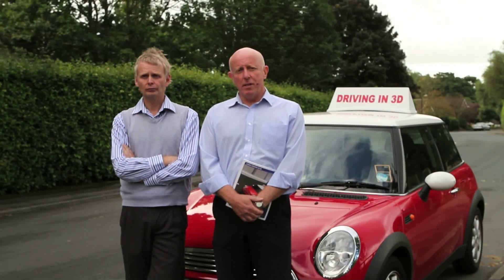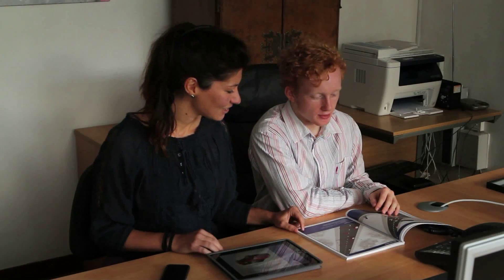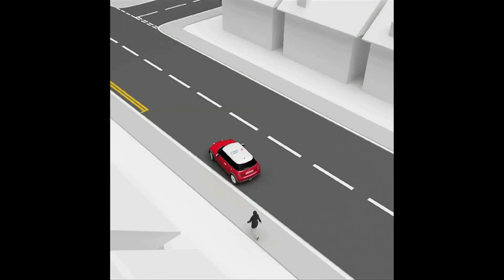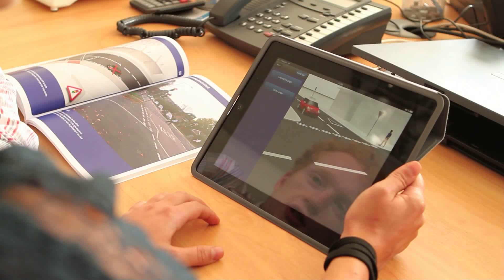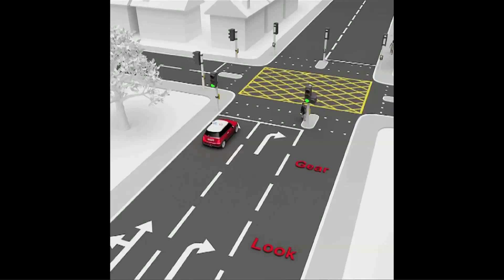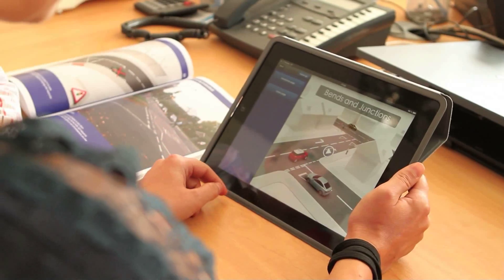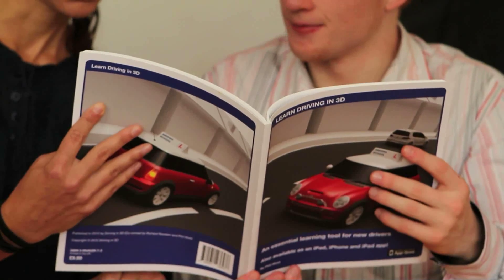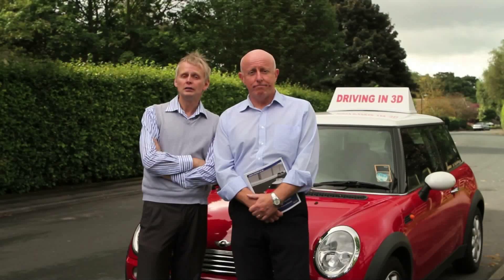Export 3 MPEG 4